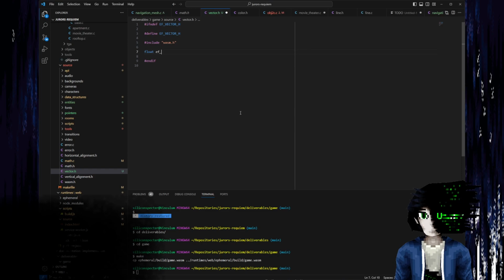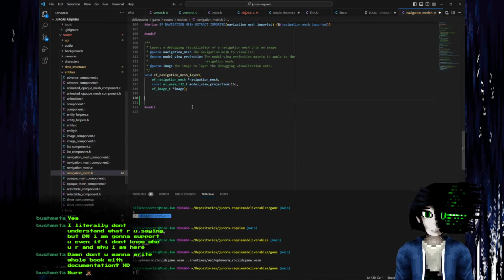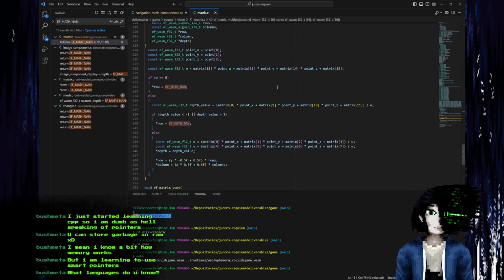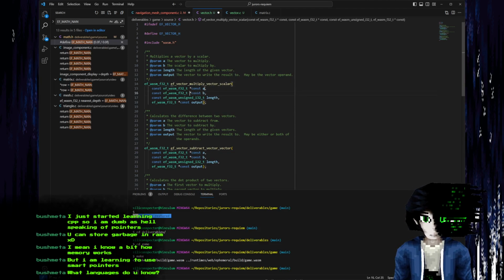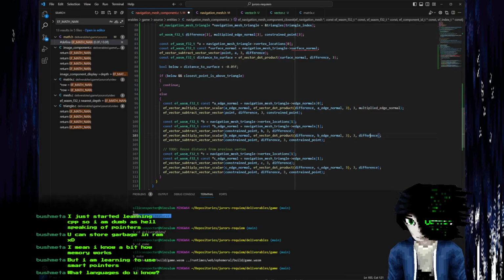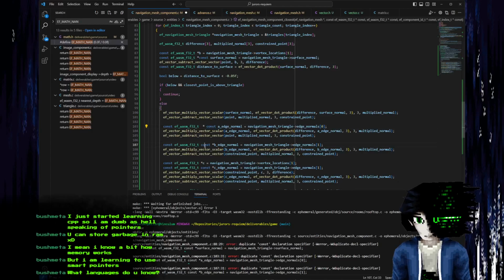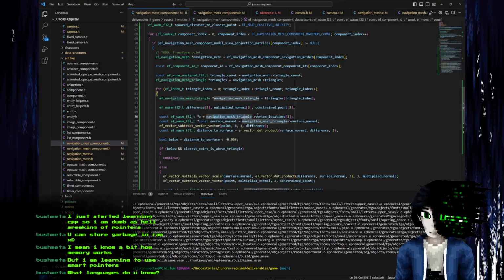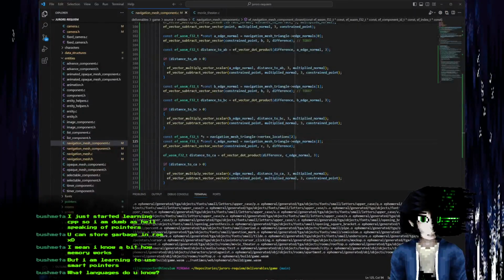Navigating this mesh I've made (Devteptober 2023 Day 37/60)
Ok, so, uh, we don't get anything working this time.